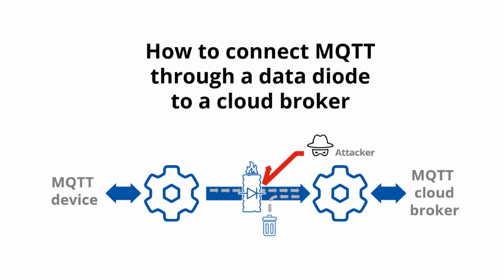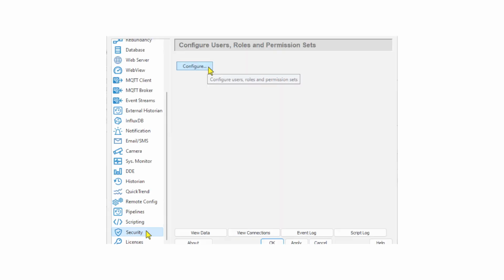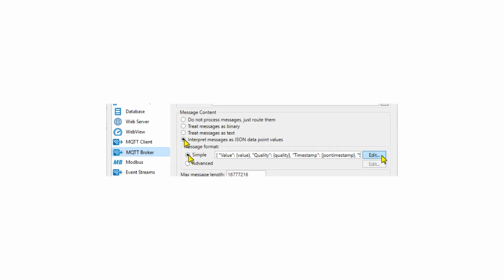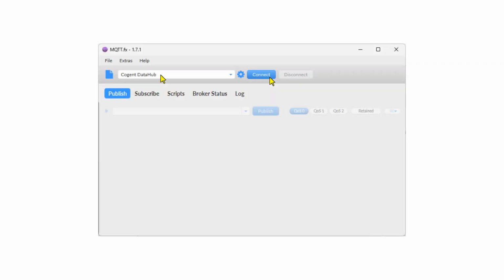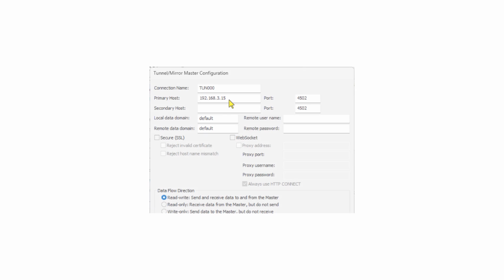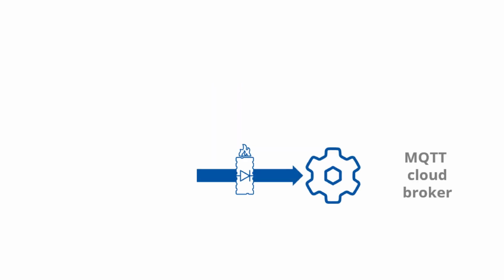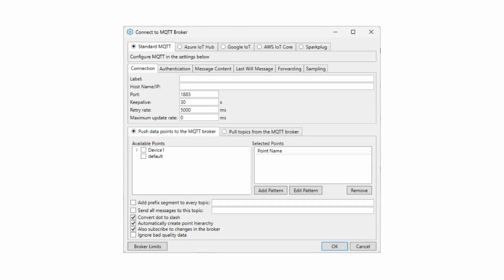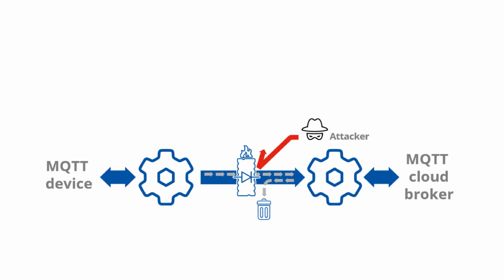How to connect MQTT through a data diode to a cloud broker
An MQTT client cannot connect through a data diode because MQTT requires two-way data flow just to send data. Before MQTT data can traverse a data diode, it must be received by a broker and converted to a unidirectional protocol. Outside the diode, the data then gets converted back to MQTT.

A typical scenario for MQTT is to connect a device to a cloud server.  If that device is behind a data diode, it can be connected to a DataHub Smart MQTT Broker, which uses the Tunnel/Mirror feature to pass the data through the diode. At that point a second DataHub instance receives the data, and acting as an MQTT client, sends the data to an MQTT broker running on the cloud.